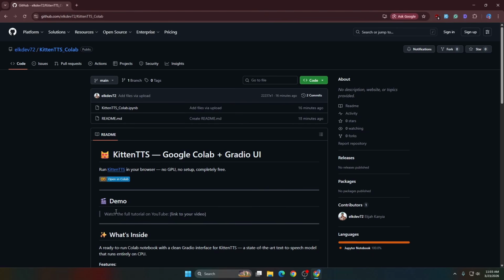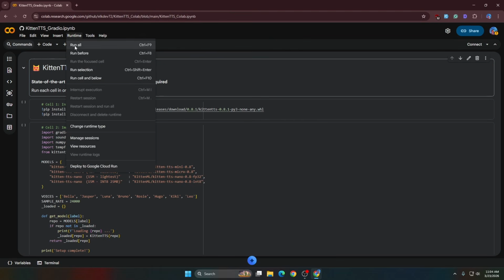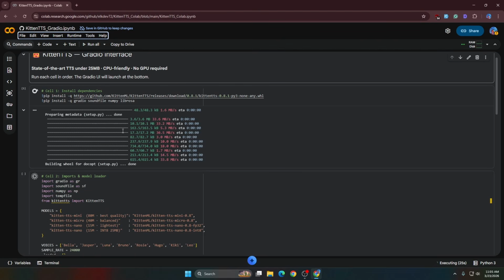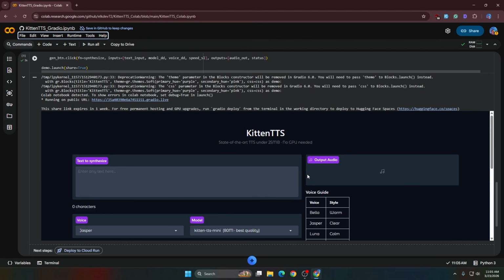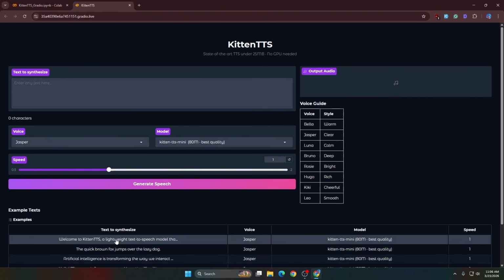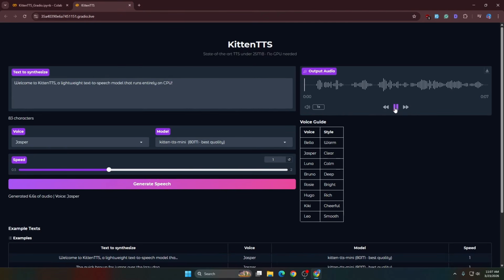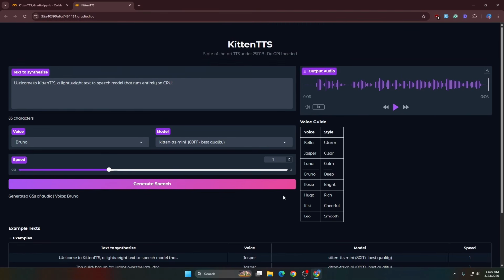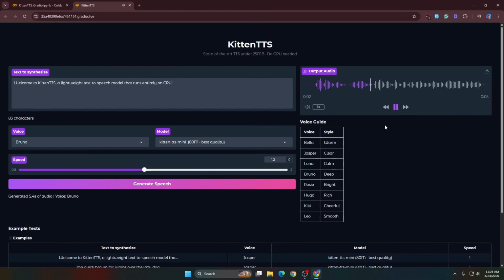Kitten TTS Free CPU Only Text to Speech AI Tested on Google Colab No GPU Needed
Kitten TTS is a lightweight, open-source text-to-speech model under 25MB that runs entirely on CPU — no GPU required. In this video, I test it on Google Colab using a Gradio interface, try out multiple voices (Jasper, Bruno), and compare speed settings.

🔗 LINKS
⏱ CHAPTERS
0:00 Intro – What is Kitten TTS?
0:16 Step 1 – Open the Colab Notebook
0:31 Step 2 – Click Run All
0:50 How the Cells Work (Dependencies, Logic, Gradio)
1:27 Speed Comparison vs Chatterbox & Kokoro
1:51 Gradio Interface Loads
2:16 Kitten TTS UI Walkthrough (Voices & Speed)
2:37 Generating Voice – Jasper Demo
3:18 Generating Voice – Bruno Demo
3:53 Testing Speed Increase (1.2x)
4:32 Speed Artifacts & Echo Issue Explained
4:52 Outro & Links